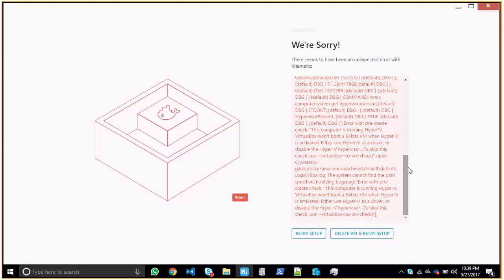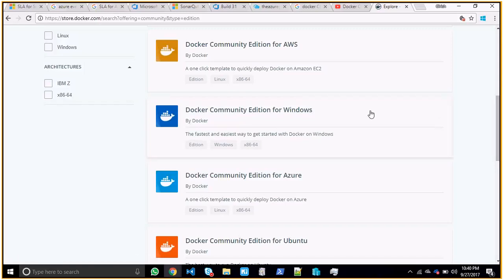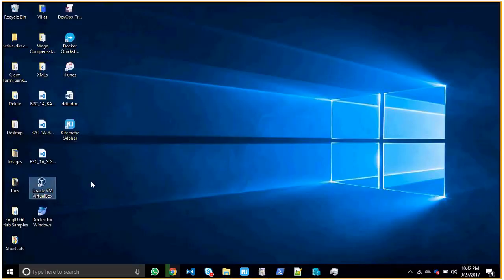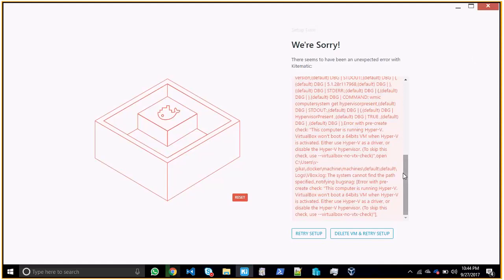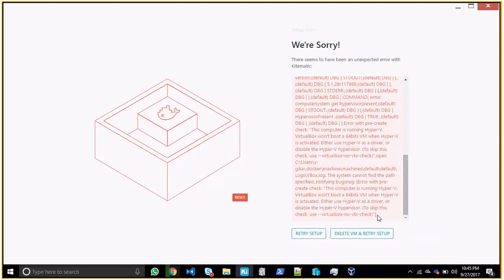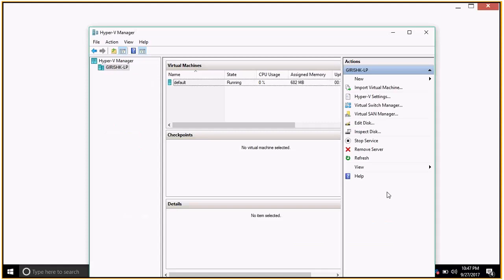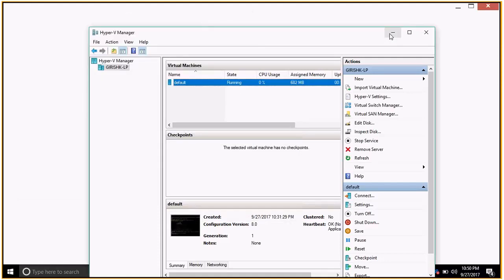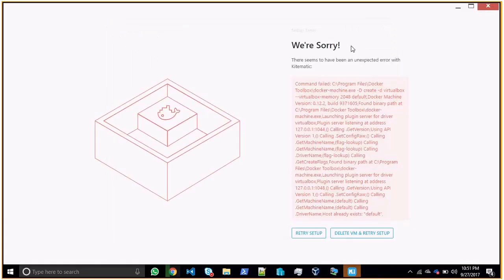HOW TO SETUP DOCKER ON WINDOWS 8/10 & FIX ISSUES RUNNING DOCKER COMMANDS in DOCKER TOOLBOX/DOCKER CE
Content:
1) HOW TO SETUP DOCKER ON WINDOWS 8/10 Enterprise

Issues with Windows 8+ till Windows 10 OS
2) Fix issues when running Kitematic for 1st time "Running pre-create checks...
Error with pre-create check: "Hyper-V is installed. VirtualBox won't boot a 64bits VM when Hyper-V is activated. If it's installed but deactivated, you can use --virtualbox-no-vtx-check to try anyways"
Looks like something went wrong in step ´Checking if machine default exists´"

Solution:
Replace
"${DOCKERMACHINE}" create -d virtualbox $PROXYENV "${VM}"
with
"${DOCKERMACHINE}" create -d virtualbox --virtualbox-no-vtx-check $PROXYENV "${VM}"
3) Fix issues with running QuickStart Terminal for the 1st time

Issues with Windows Windows 10 OS
1) Unable to open kitematic since default 'boot2docker'  do not spin in Hyper-V

Solution:
* Enable hyper-v in Bios and in Add or Remove program features.
* Add NAT in Virtual switch manager in Hyper-V.